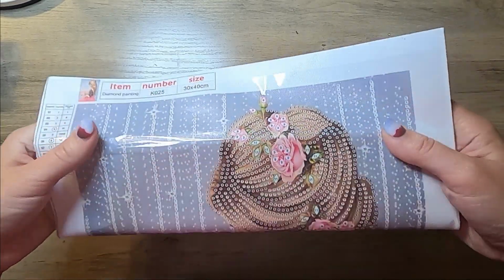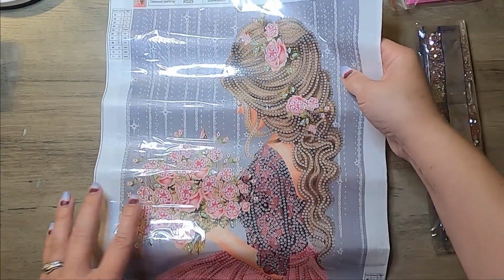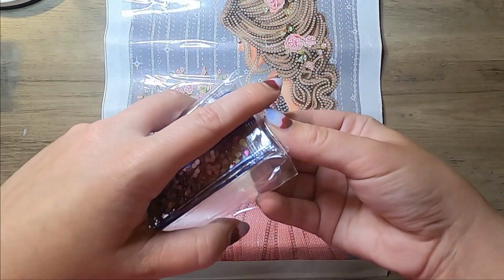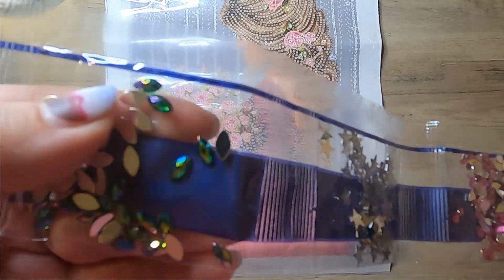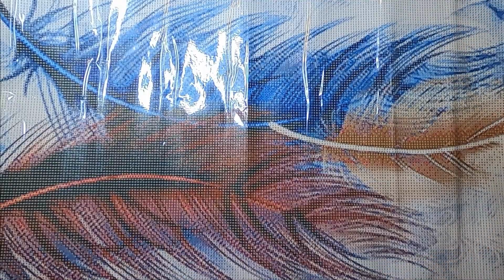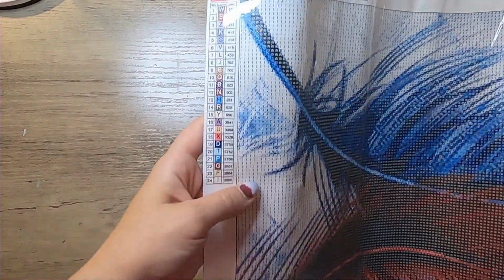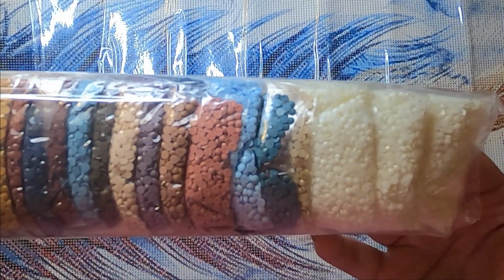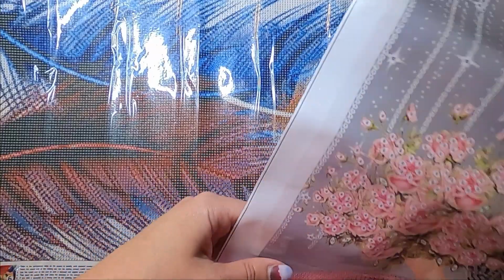Diamond Painting Unboxing From Colorfuldiy | Gorgeous Finds